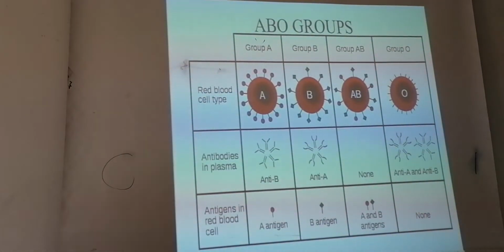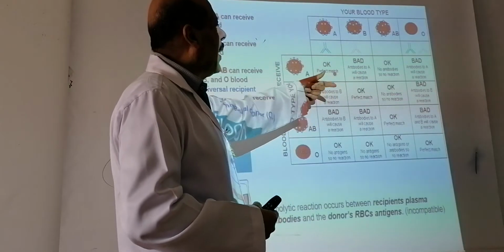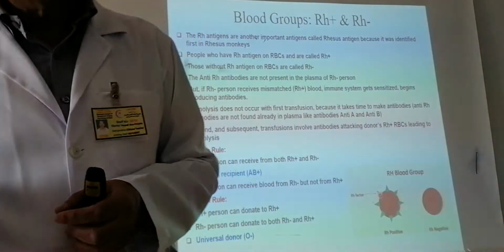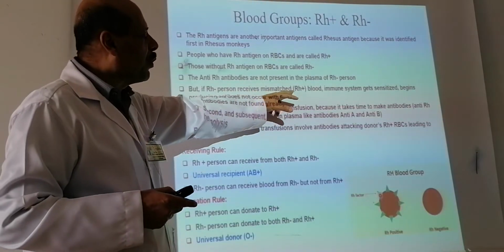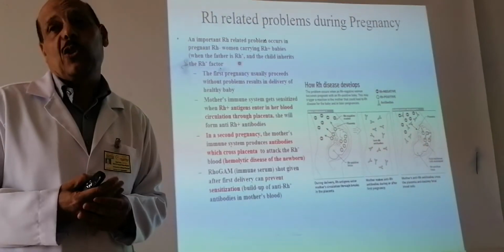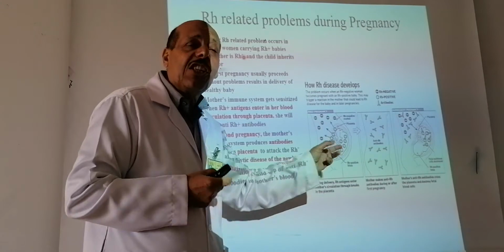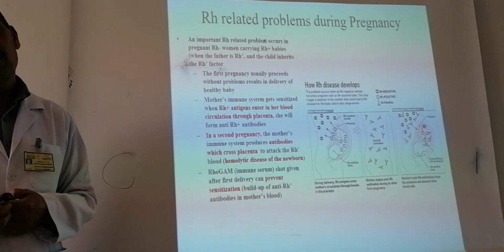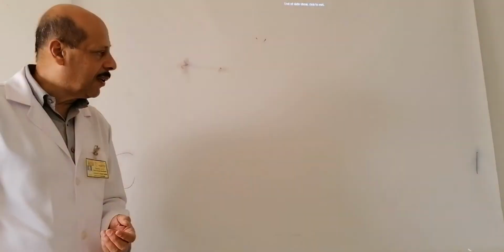Anatomy and Physiology session 4 blood